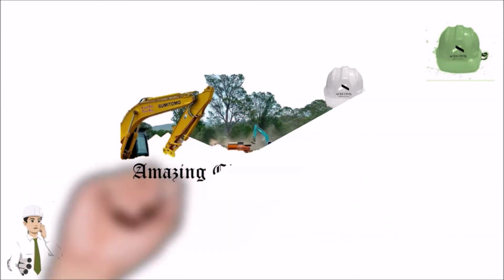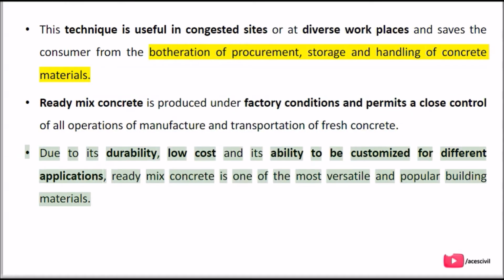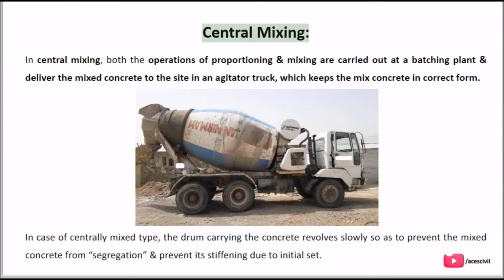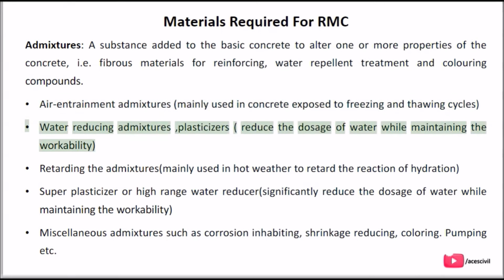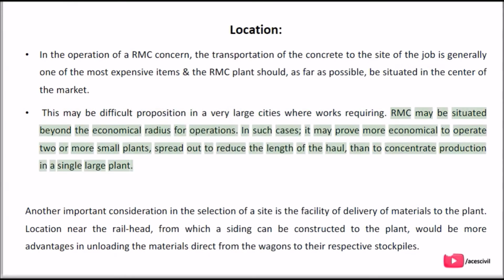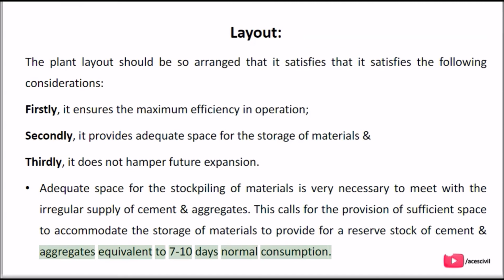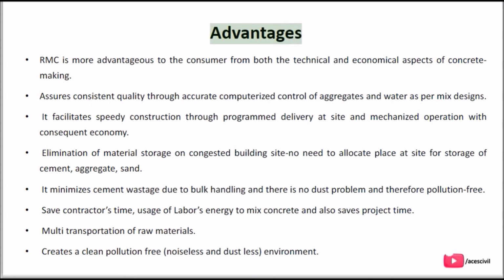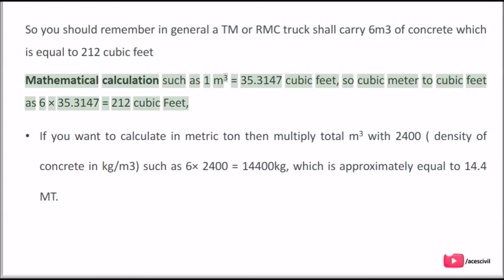Ready Mix Concrete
Ready-mix concrete is concrete that is manufactured in a factory or batching plant, Ready-mix concrete is normally delivered in two ways. First is the barrel truck or in–transit mixers...